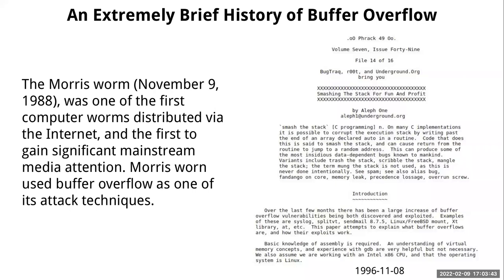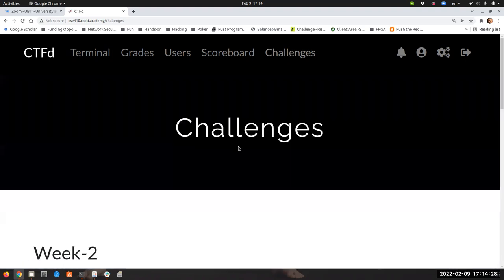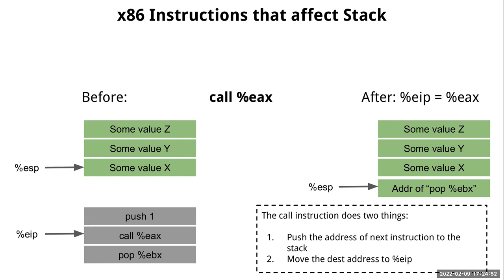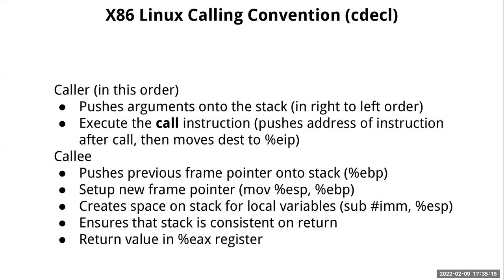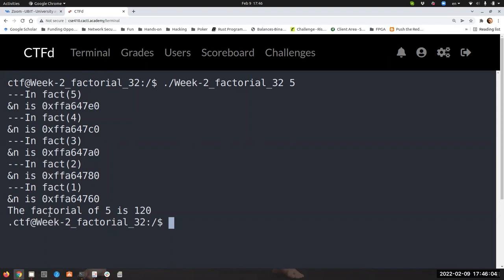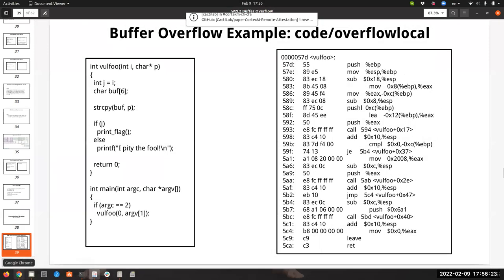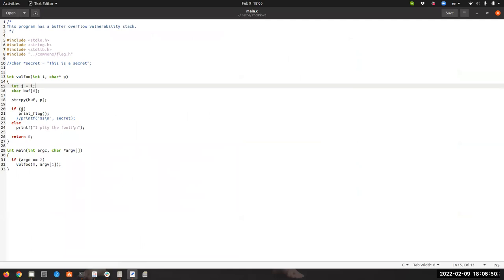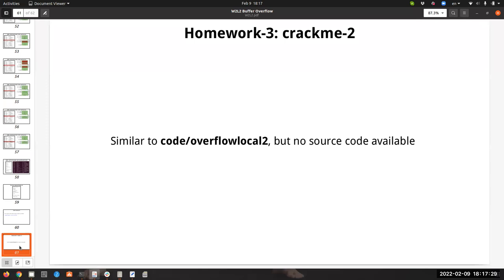W2L2 Buffer Overflow